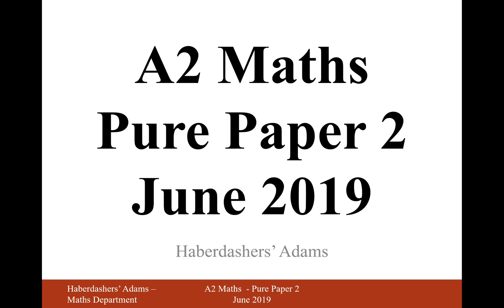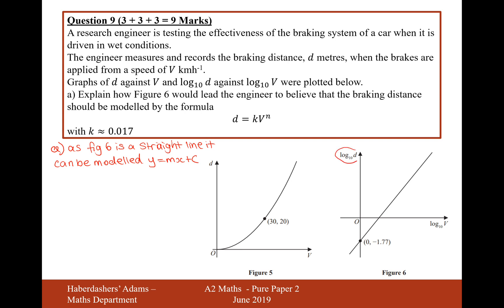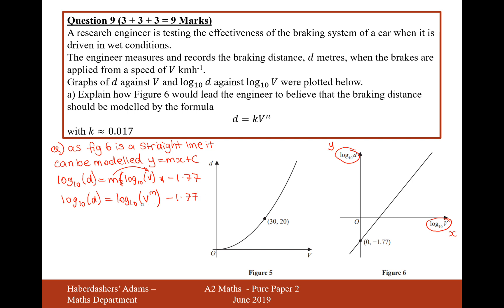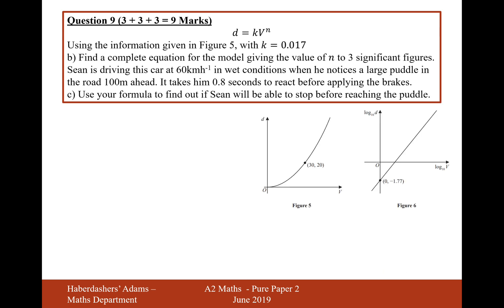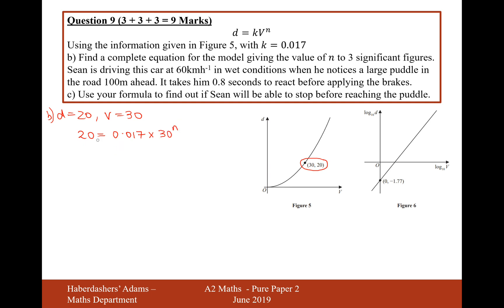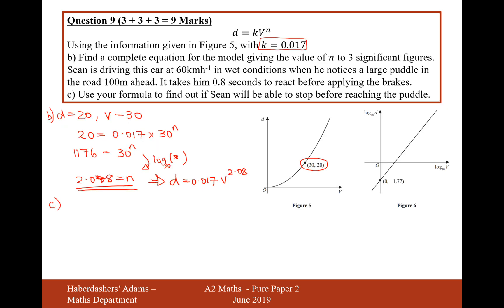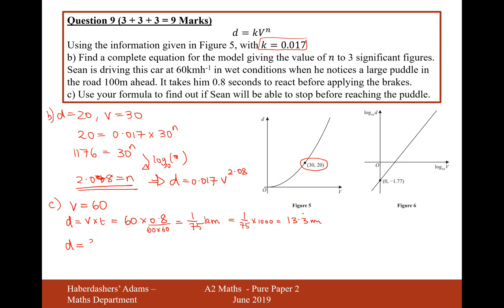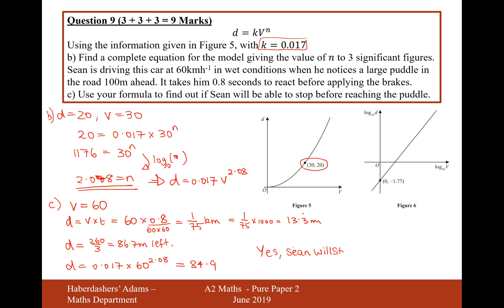A2 Maths - June 2019 - Paper 2 - Q9